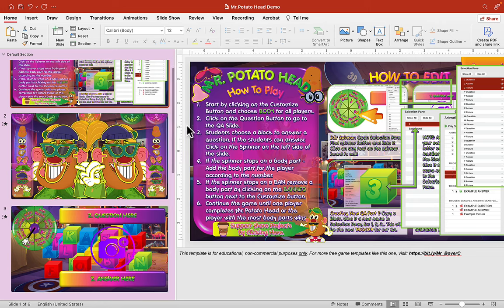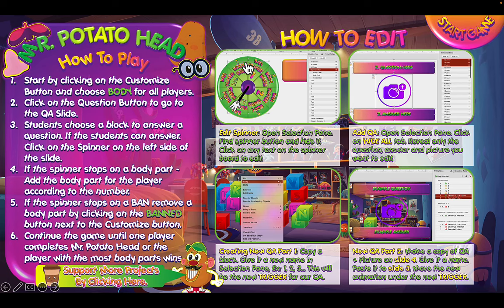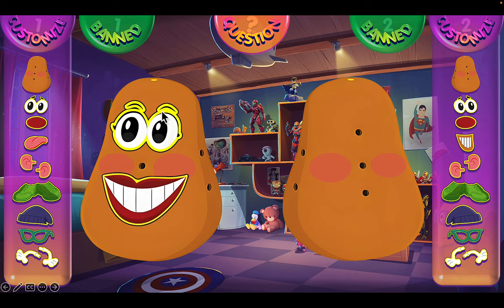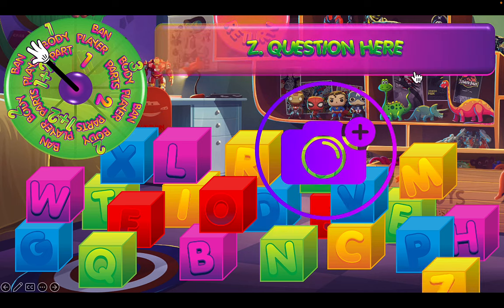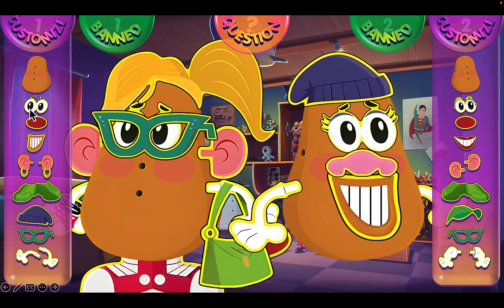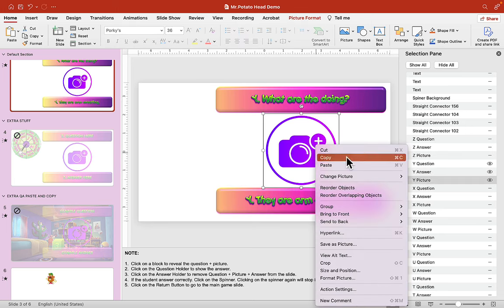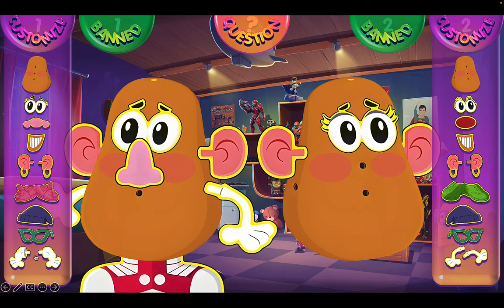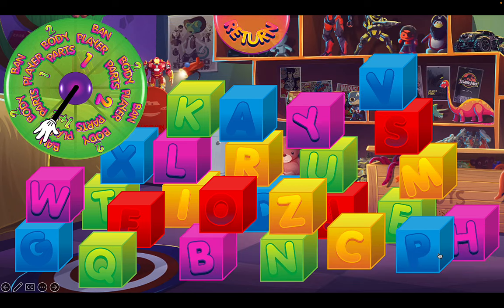Mr Potato Head PowerPoint Game - PowerPoint Games - PowerPoint Games For Kids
Mr Potato Head PowerPoint Game - PowerPoint Games For Kids - PowerPoint Games 🥔👀

This is a take on the classic Mr. Potato Head turned into an educational powerpoint game. Take a race to see who can build Mr. Potato head the fastest, in this fun and exciting game! This PowerPoint game is not just based on skills but luck as well! Try to outwit your opponent in every step...ban their body parts or build your Mr. Potato Head! The pressure is on to see who can outsmart their opponent.

This is a fun ESL game to use in the classroom, to review a lesson or just to have fun with your kids (if you are a parent). Furthermore, if you would like to learn how to edit this powerpoint game to match your own lesson. Then I highly recommend that watch this video until the end. 😛❤️

You can use this PowerPoint game template, however way you want. The rules on how to play this PowerPoint game is not set in stone so you can use the base idea to create other variety of ways to play it. Before using this ppt game, I recommend installing the font first so that you can enjoy the entire PowerPoint game as shown in the video.

Moreover, if you find any success using my PowerPoint games or PowerPoint materials - then I hope that you can share your stories or ideas with the community on this channel.

Love ya' guys for supporting my channel. ❤️

😃 If you would like to help out with more awesome PowerPoint game ideas like this one.

🔔Want to get keep updated with the latest PowerPoint games or PowerPoint game ideas?

⚠️NOTE: This PowerPoint game template is for educational, non-commercial purposes only. Do NOT RESELL or REBRAND.

If you are interested in making your own PowerPoint games, check out these PowerPoint game tutorials

*For more amazing PowerPoint game ideas check below* 😎

⚠️NOTE: This ESL game template is for educational, non-commercial purposes only. Do NOT RESELL or REBRAND.